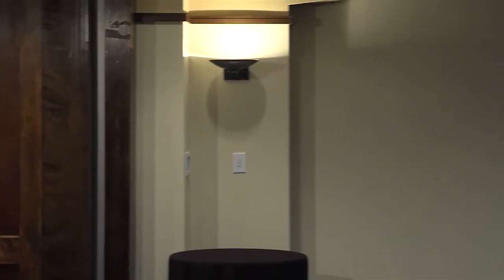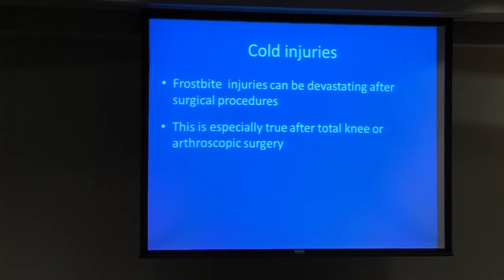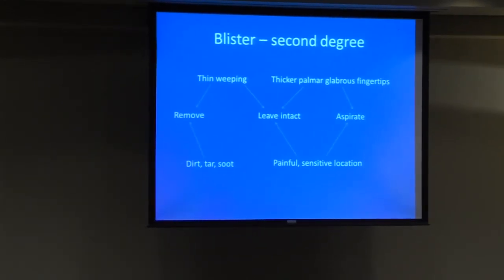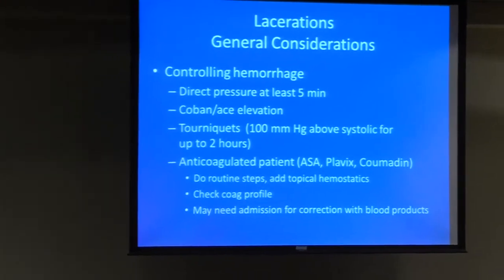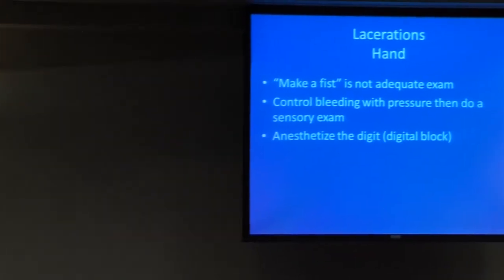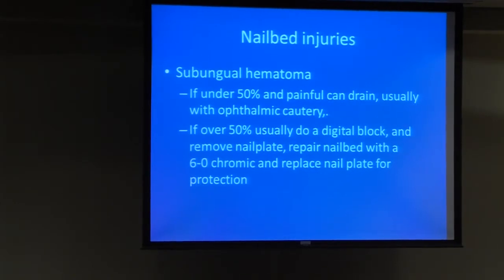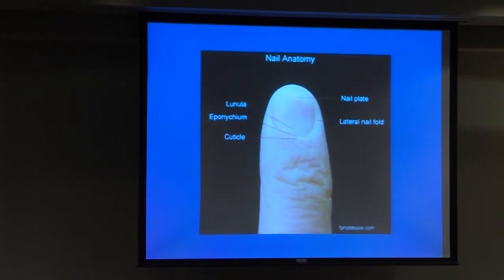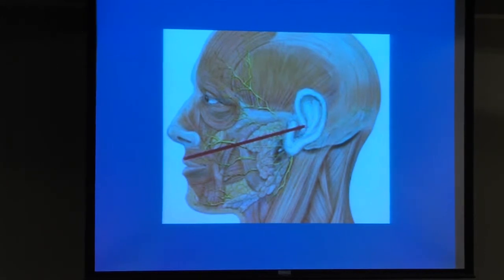Initial Evaluation and Treatment of Lacerations and Minor Burns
The Boonshoft School of Medicine Department of Orthopaedic Surgery, Sports Medicine & Rehabilitation presented its second annual orthopaedic surgery symposium, Acute Management of Orthopaedic Injuries, on Friday, Nov. 15, at Wright State University, in Dayton, Ohio. R. Michael Johnson, M.D., FACS, Professor of Plastic Surgery, made this presentation.